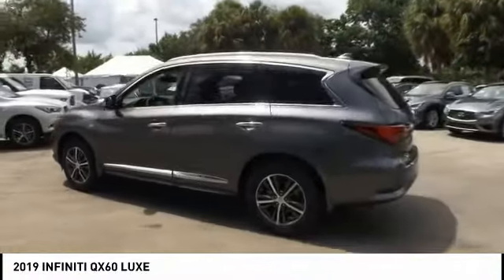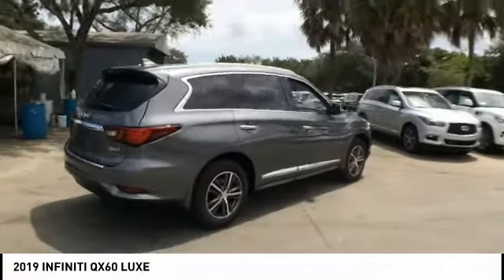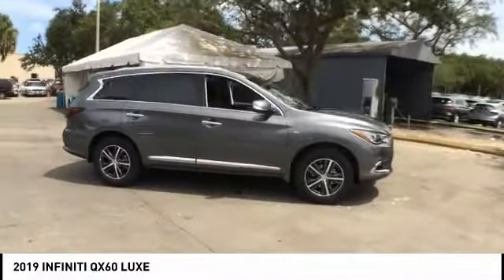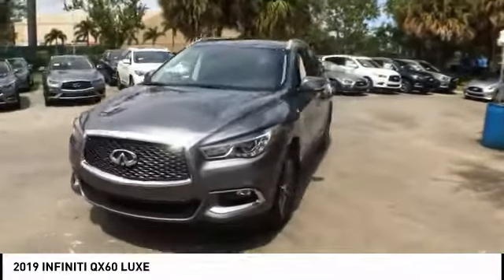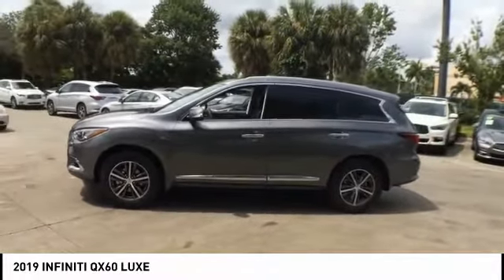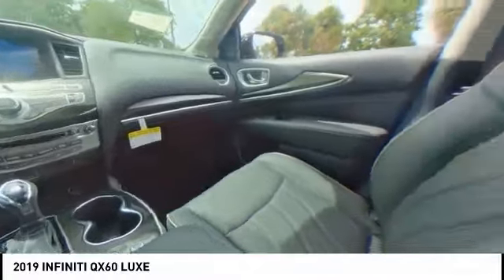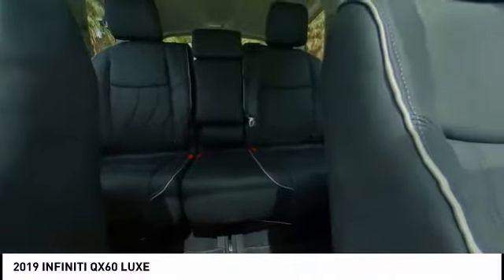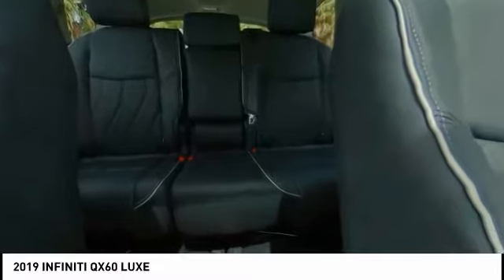2019 INFINITI QX60 Coconut Creek FL XJ93725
2019 INFINITI QX60 LUXE

5501 W. Sample Road

27/20 Highway/City MPGbrbrbrINFINITI Of Coconut Creek proudly serving the following communities; Broward county Boca Raton Del Ray Beach West Palm Beach Parkland Margate Pompano Beach Miami Dade County Palm Beach County.